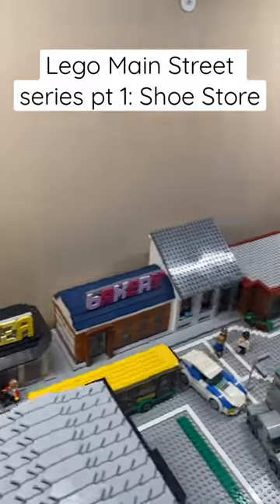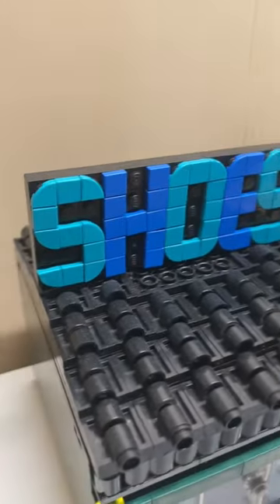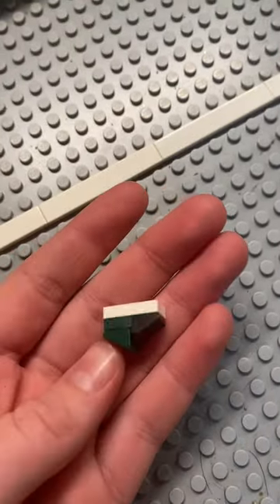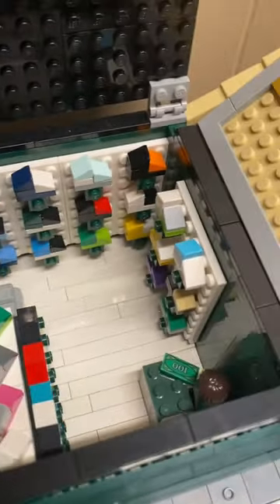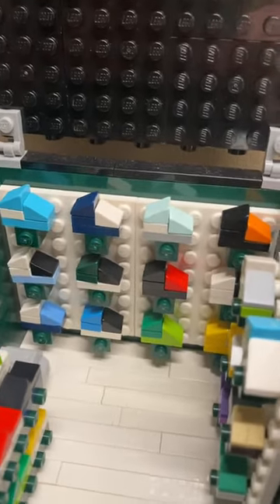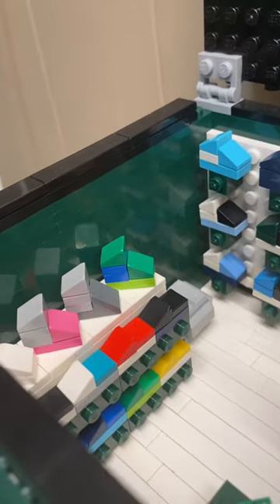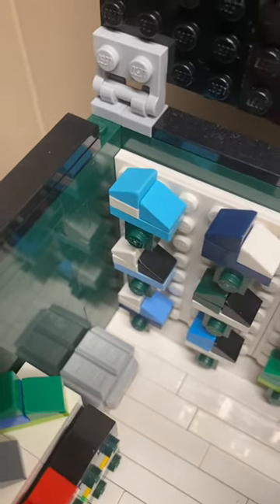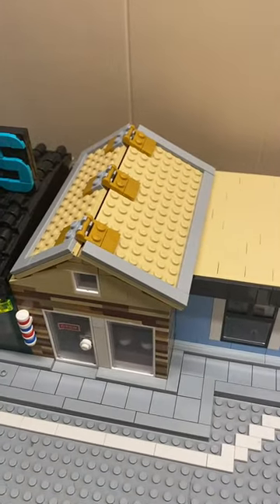lego shoe store (main street series)